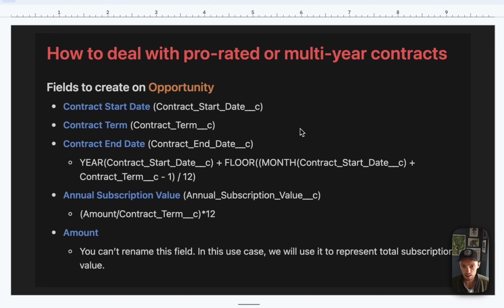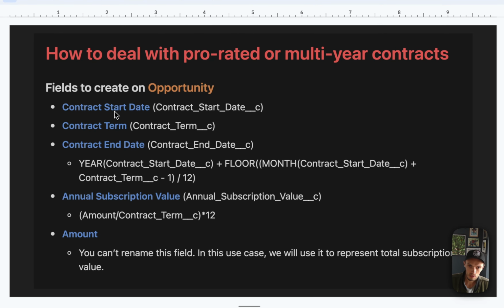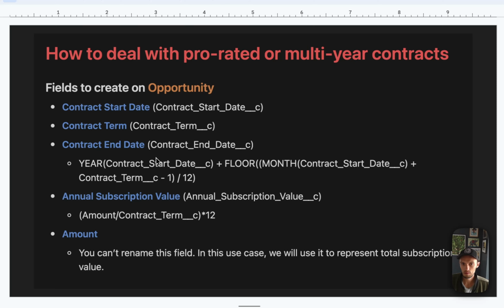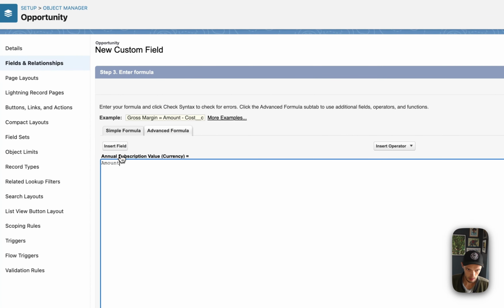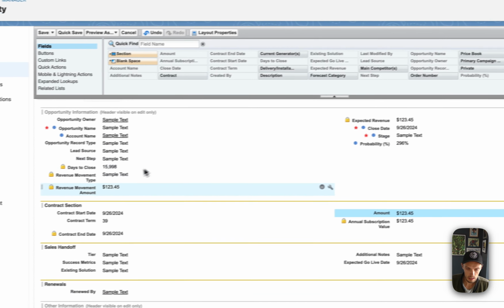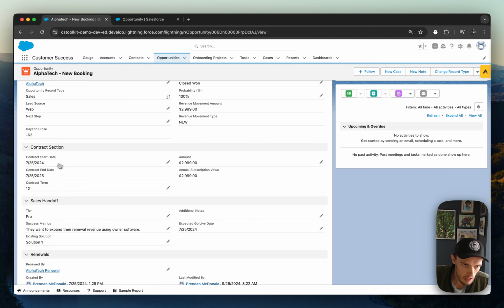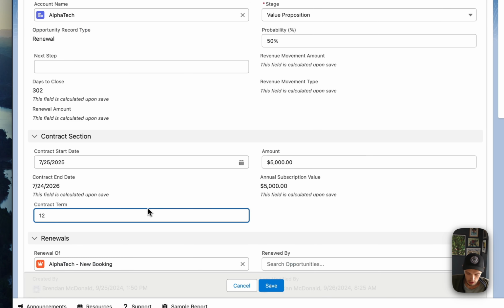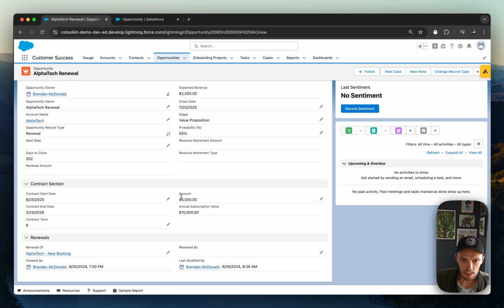Renewals In Salesforce Part 6: Dealing With Prorated Contracts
In this video, I dive deeper into managing complex contract renewals. After receiving feedback from the last series, I’m addressing key scenarios like multi-year contracts, prorated deals, midterm churn, and contract extensions. We'll also cover how to properly annualize contract values and create the necessary fields in Salesforce to accurately report revenue movement for upsells, downsells, and other adjustments. By the end, you'll have a better understanding of managing diverse contract types and ensuring clean, automated processes for renewals. Let's get started!